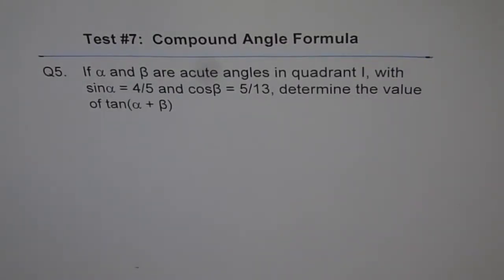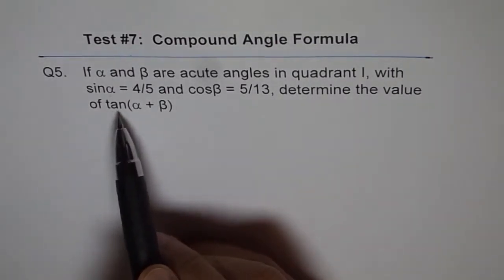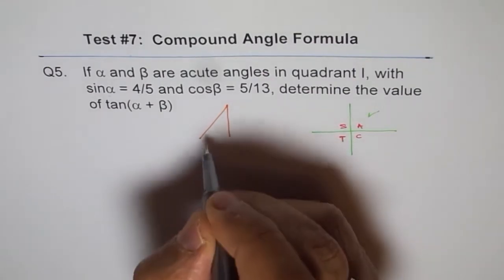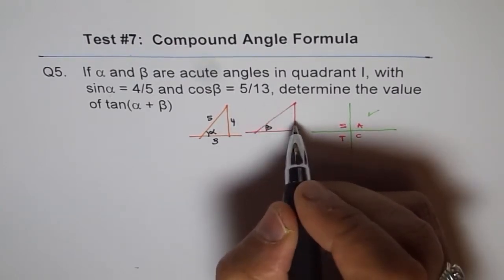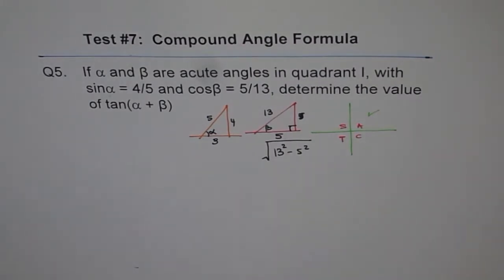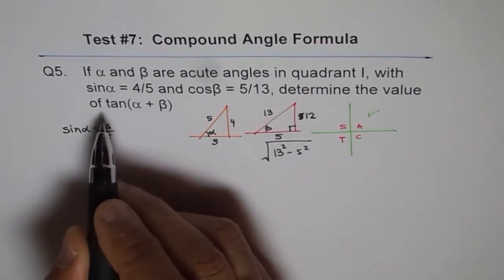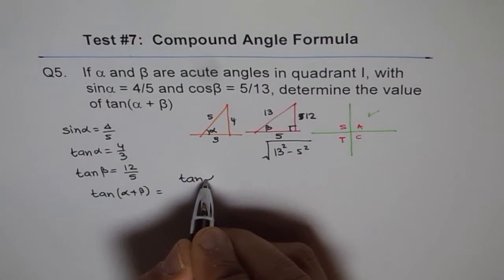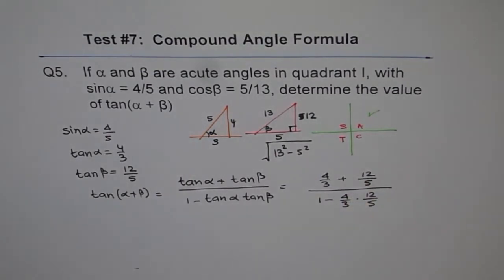Given SinA and CosB Find Tan(A + B) Test Q5